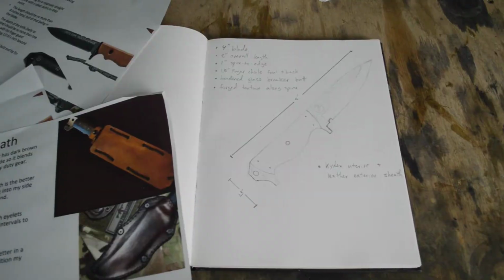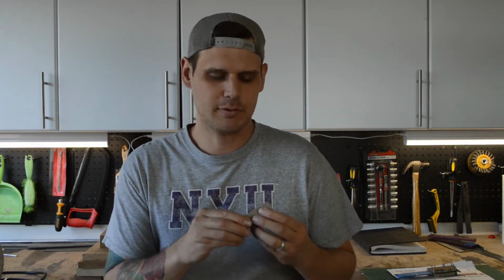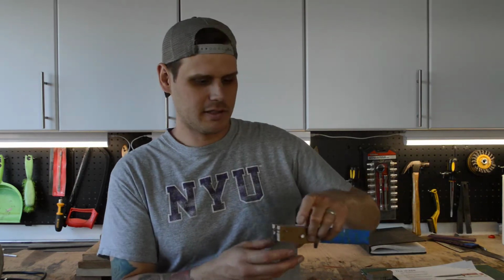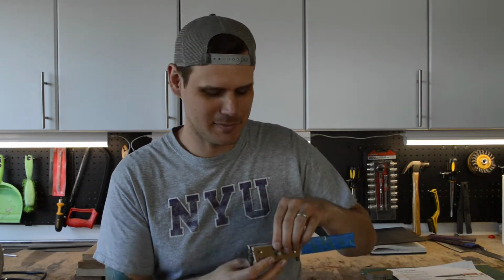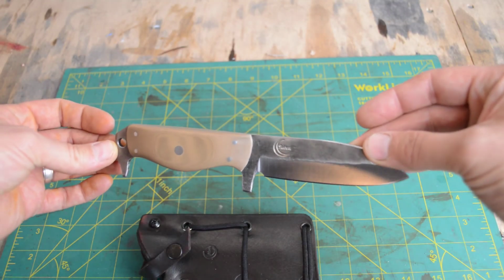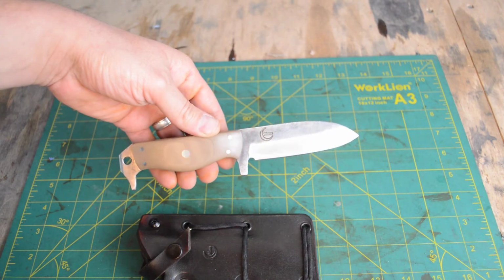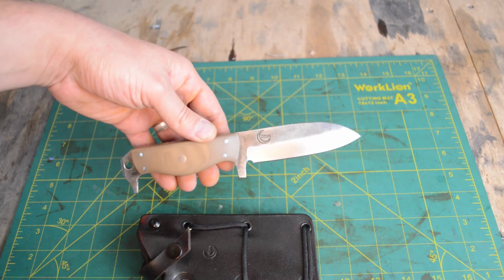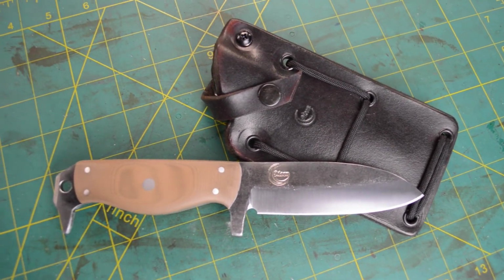Making a tactical EDC field knife for a National Park Service LEO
This video follows the making of a 4” EDC field knife for a National Parks Service law enforcement officer. The blade was made from 5160 high carbon steel. The handle is coyote tan G10, with a single ¼” steel pin in the center and four 3mm pins on the ends. The steel in the handle has guards at both ends, and the tail end of the steel in the handle is chamfered to serve as a glass breaker. A portion of the spine has a hard 90 degree angle on it so it can be used to strike a ferro rod when starting a fire. The sheath is molded kydex with a leather outer layer, and instead of a belt clip, 550 cord was woven through the eyelets to secure the sheath to a belt. The 550 cord can be configured for horizontal or vertical carry.

I only link to products I have personally used, and you can consider a link on this page as an endorsement of the product. You can see many of these items in regular use in my YouTube videos. If you’re a more visual person, you can check out the links with images on my

Total Boat High Performance Epoxy Kit, Crystal Clear Marine Grade Resin and Hardener for Woodworking, Fiberglass and Wood Boat Building and Repair (Quart, Fast)

High Temperature k-type Thermocouple Sensor (-58F - 2372F) (-50C - 1300C):

Ultra Sharp Diamond Sharpening Stone (2-sided) 8 x 3 - Coarse and Extra Fine Grits

Wedgek LR5 Professional 2 Sets of Angle Guides, Every Degree from 10 to 44 degrees

Odie's Oil • Universal Finish for Wood • Leather • Plastic • Vinyl • Metal and More • 9 Ounce Glass Jar • Food Safe and Solvent Free Non Toxic Finish

Mercer Culinary Knife Guard,Black 9.5 Inch x 2.5 Inch

Parks 50 Quench Oil - 1 Gallon Jug

Parks AAA Quench Oil - 1 Gallon Jug

(6 Pack) Barrina LED T5 Integrated Single Fixture, 4FT, 2200lm, 6500K (Super Bright White), 20W, Utility LED Shop Light, Ceiling and Under Cabinet Light, Corded Electric with ON/OFF Switch, ETL Listed

X-ACTO Heavy Duty Wood Guillotine Trimmer, 15 Inches

Stainless Steel Handle Pins TOPPROS 200mm x 3mm Stainless Steel Solid Round Bar Pack of 20

POWERTEC 71168 T-Track Hold Down Clamps, 5-1/2” L x 1-1/8” Width – 2 Pack

Red Label Abrasives 2 X 72 Inch 60 Grit Metal Grinding EdgeCore Ceramic Sanding Belts, Extra Long Life, 6 Pack

Red Label Abrasives 2 X 72 Inch 120 Grit Metal Grinding Ceramic Sanding Belts, Extra Long Life, 6 Pack

David Moon Forge is a participant in the Amazon Services LLC Associates Program, an affiliate advertising program designed to provide a means for sites to earn advertising fees by advertising and linking to .amazon.com.ssociates Program, an affiliate advertising program designed to provide a means for sites to earn advertising fees by advertising and linking to .amazon.com.